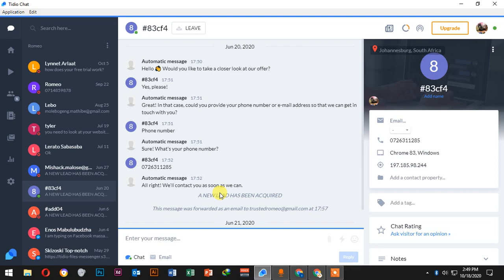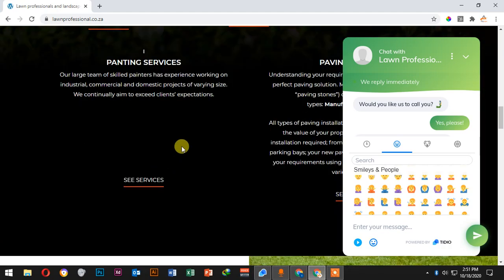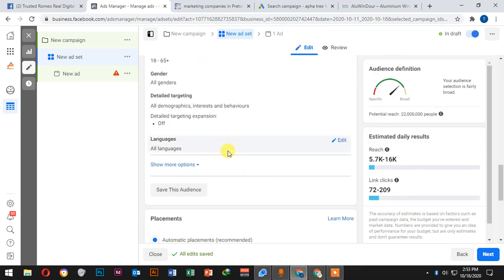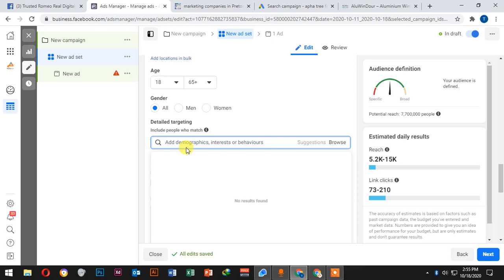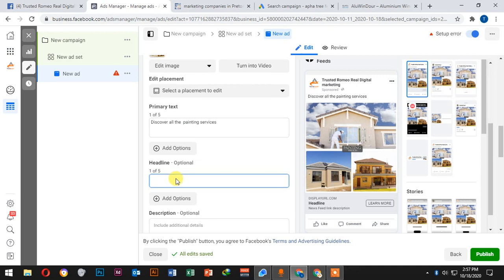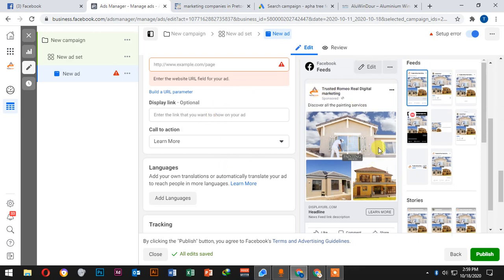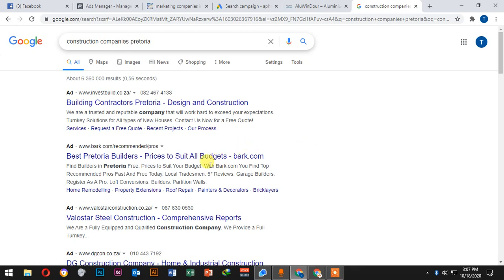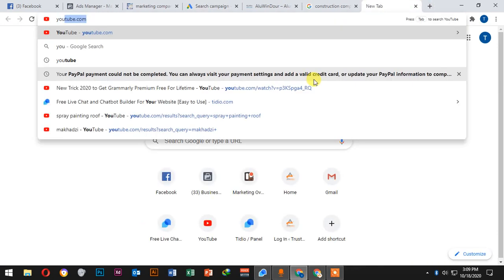part one marketing